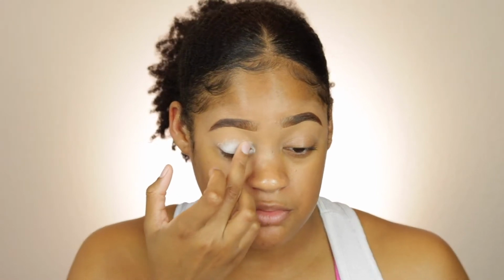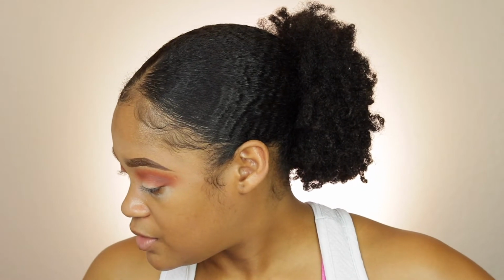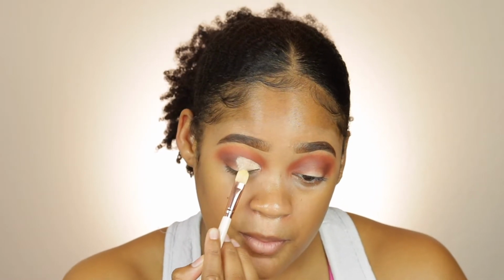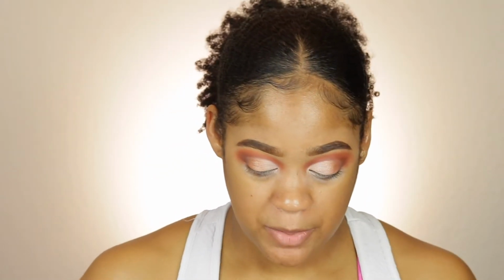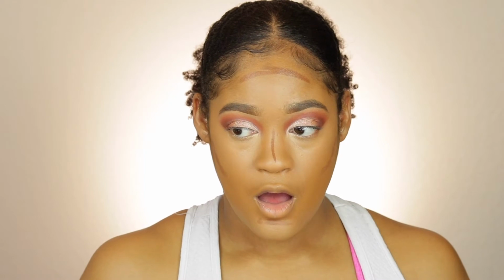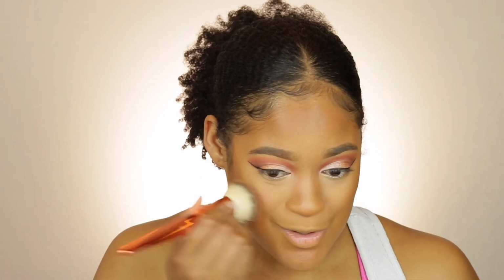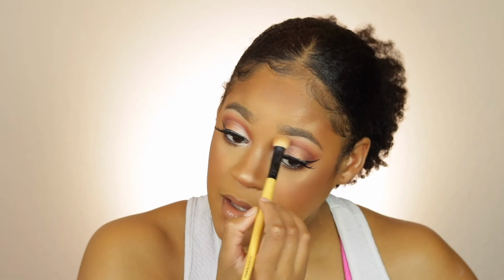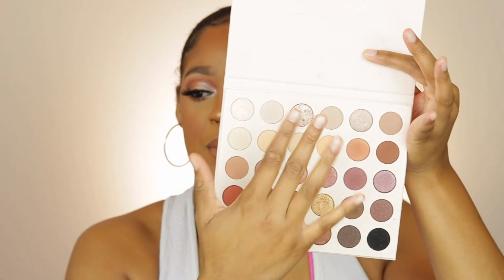Lurella Cosmetics Part 3! The Grand Finale LOL: Stay Neutral Palette | Adrienne Monique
Hey guys THE GRAND FINALE!!! My final Lurella Cosmetics review… for now LOL! Anyways what do you guys think about this look??

***Products Used***

Lurella Cosmetics Stay Neutral Palette
E.l.f. cosmetics Eye Putty Primer
Loreal Infallible Fresh Wear Foundation in Hazelnut
NYX HD concealer in Beige and Fresh Beige
Beauty Bakerie Powder in Oat
Juvia’s Place Foundation Stick in Zambia
Patricia Bright x Makeup Revolution Face Palette in Your Are Gold
Maybelline Fit Me Blush in Berry
ABH Glow Kit in Sundipped
Kiss Luxury Lip Pencil in Roasted Coffee
Maybelline Superstay Ink
NYX butter gloss
Lashes from local beauty supply

***Music***